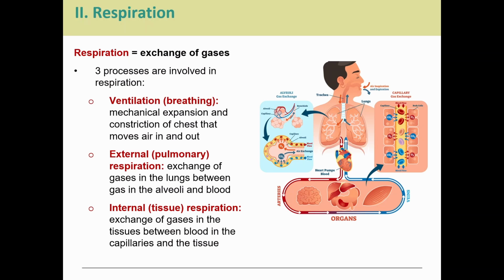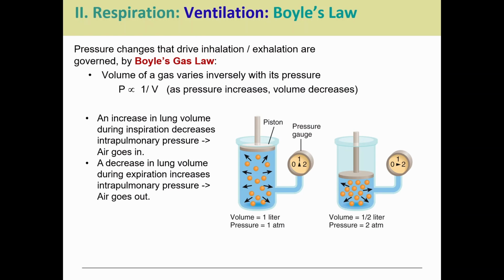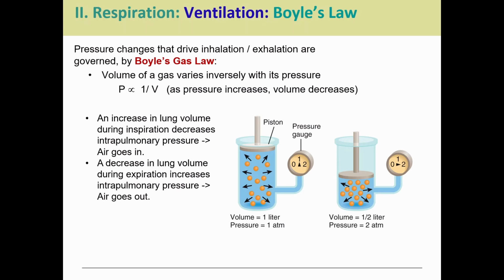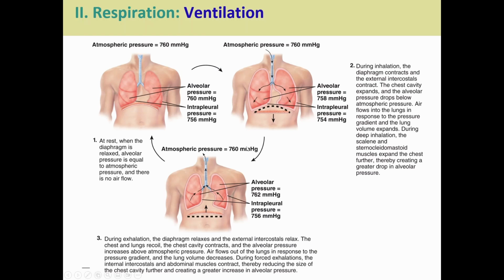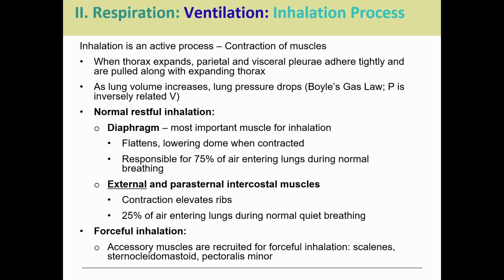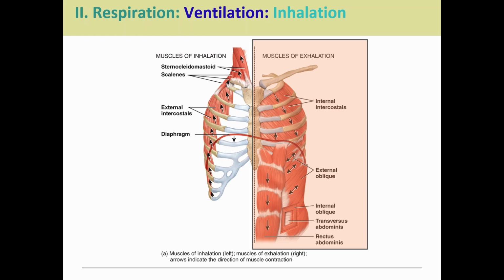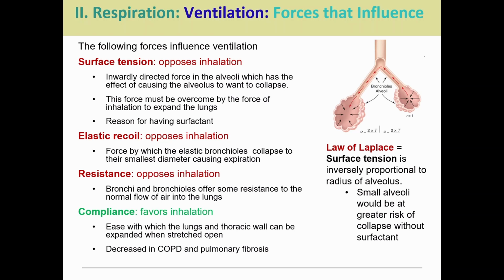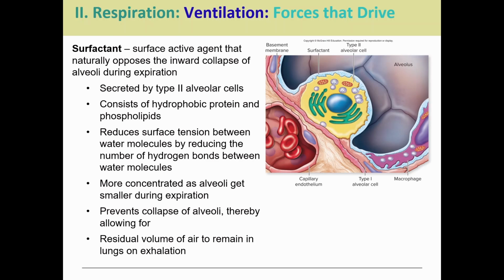BIOL 22 14.2 Respiration